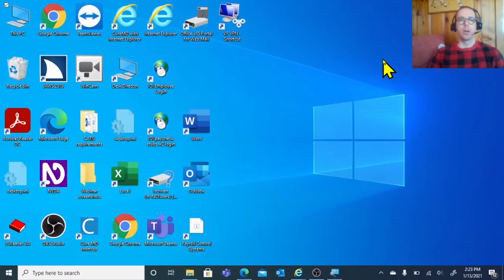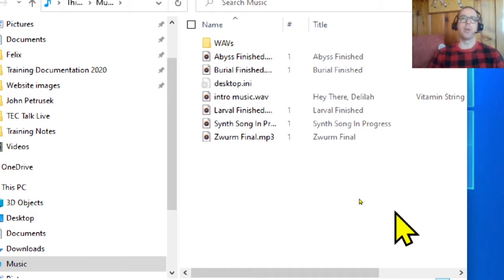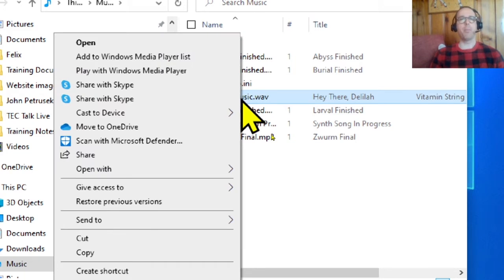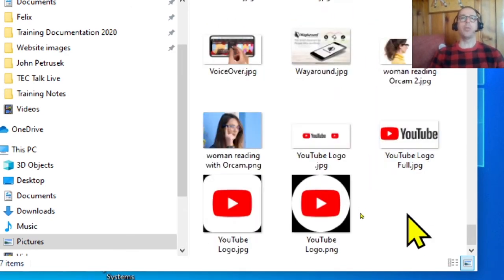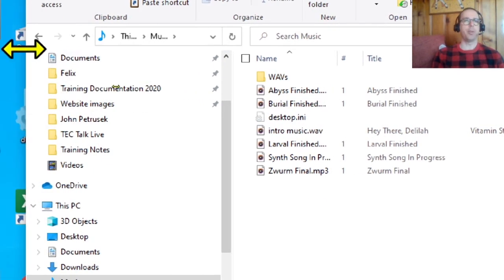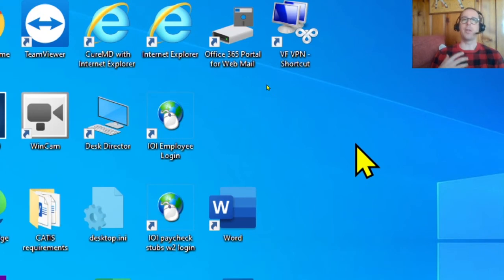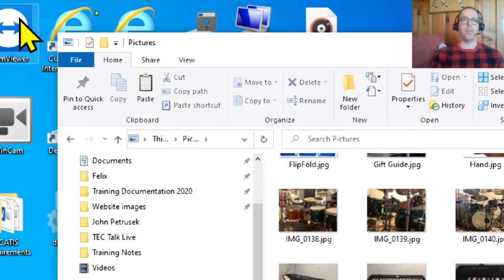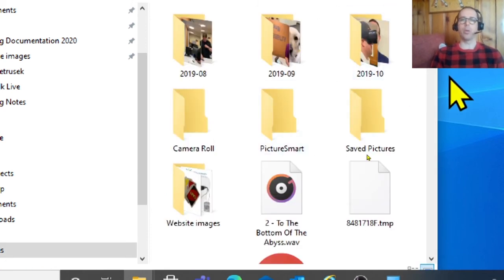Low Vision Computer Use Series: Episode 4 - File Management Part 2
In this video we discuss more file management skills on your Windows computer, including the concepts of cutting, copying and pasting, as well as dragging and dropping files. This video is part of our continuing series on basic computer skills for people with low vision.